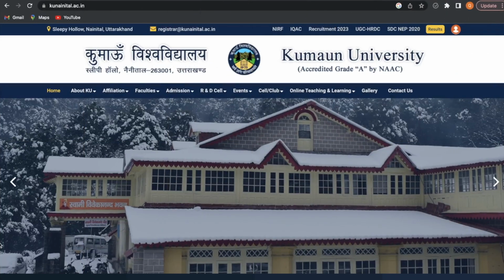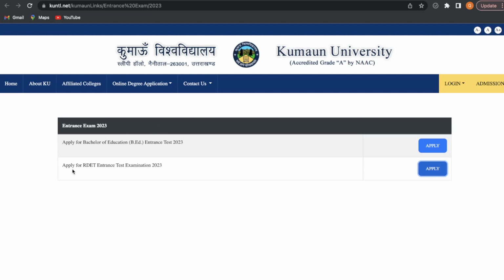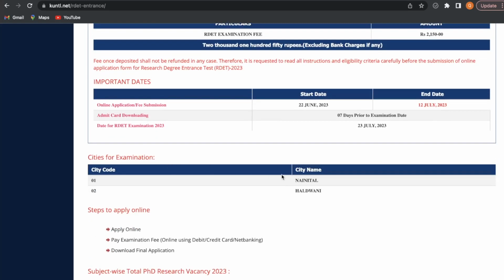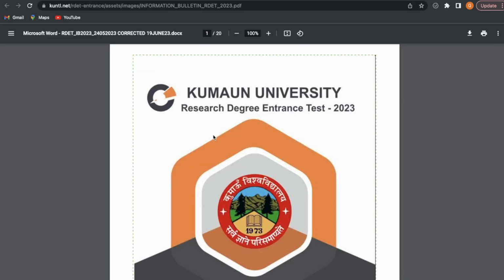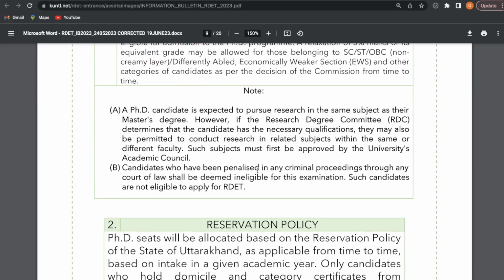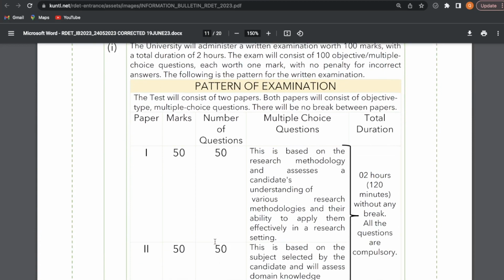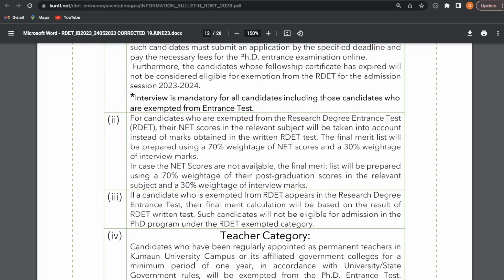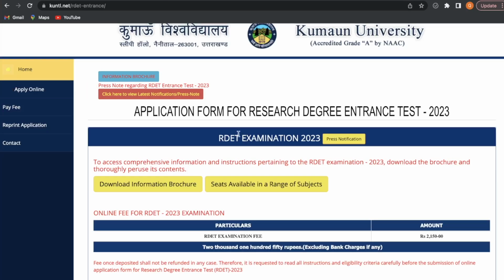PhD admission 2023 II State University Total 203 Seats 😱😳 II Non-NET can apply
I'm on Instagram as @thescientificguru

ONLY Channel with PERSONAL RESEARCH GUIDANCE. Channel Membership for Personal assistant, Complete A to Z Research Guidance, Proposal writing, Topic selection, Novelty in research, Tentative proposal, Detailed full proposal writing, and many more as per your requirements.

Plan B- Be expert
All benefits of plan A along with personal assistant and suggestions
Live online or offline discussion with members ONLY.
Will take personal attention on calls when required.
Members only chat room and videos

Plan C- Scientific Review
All benefits of A and B along with review of scientific drafts such as review articles, publications, etc. and applications.
proposal review, redrafting, plagiarism check using paid software, plagiarism report, topic and selection

Plan D- Be Independent
One tentative draft proposal writing
Benefits of Plan A+B+C along with full publication support
Synopsis, progress reports, thesis work, Job opportunities, selection of write job
Paper submission, Journal selection and Compilation of comments.

“Channel Playlist Information”
MY RESEARCH PROFILE webpages and EXPERIENCEs